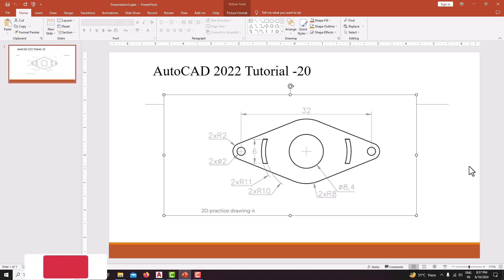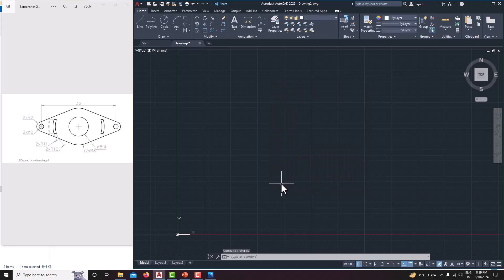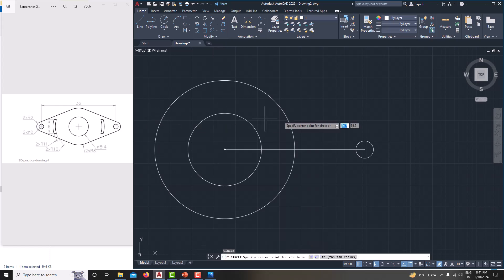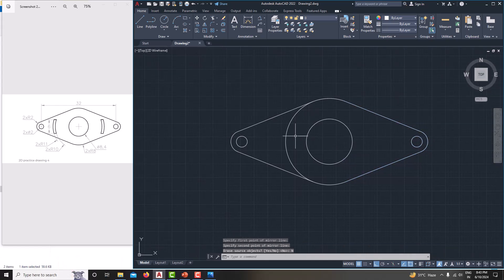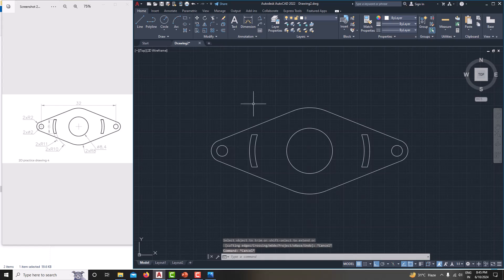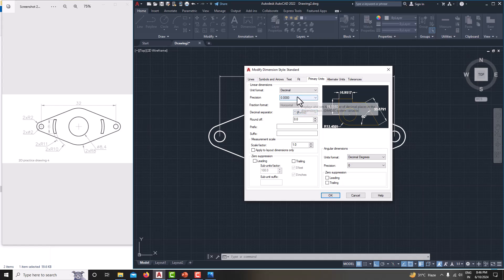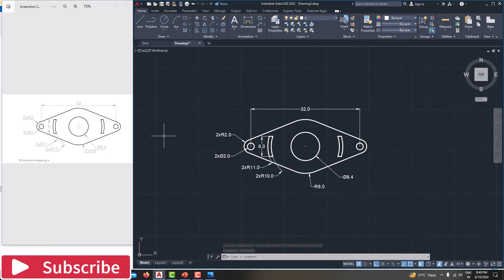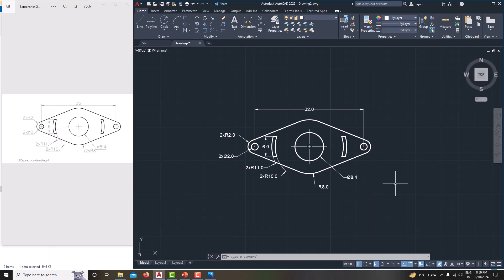AutoCAD tutorials for beginners|Autocad 2022|tutorial-20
Hello Friends,

We Will Learn Below Features in Autocad.
Introduction to sketching, modeling and options menu inside autocad, Also, basic rendering tools.

autocad Tutorial for Beginners | autocad Part Design Basics Tutorial. In this tutorial, part modeling concept is introduced. Topics covered in this tutorial are as follows:
AutoCAD tutorial
AutoCAD 2022 tutorial for beginners
AutoCAD design
AutoCAD tutorial for mechanical engineering
AutoCAD basic
AutoCAD basic design
AutoCAD basics 2022
AutoCAD part modeling tutorial
AutoCAD basic part design
AutoCAD practice exercises for beginners
AutoCAD tutorial 2022
AutoCAD tutorial 2020
AutoCAD tutorial 2021
AutoCAD tutorial 2009
AutoCAD tutorial 20019
AutoCAD 2d modeling tutorial
AutoCAD basic exercises
AutoCAD tutorial
AutoCAD design
AutoCAD basic
AutoCAD basic design
AutoCAD basics 2022
AutoCAD tutorial 2022
AutoCAD tutorial 2022
AutoCAD basic exercises
AutoCAD tutorial 2022
AutoCAD tutorial 2022